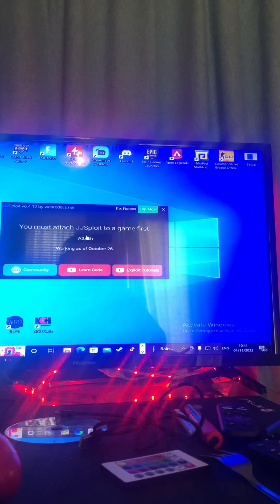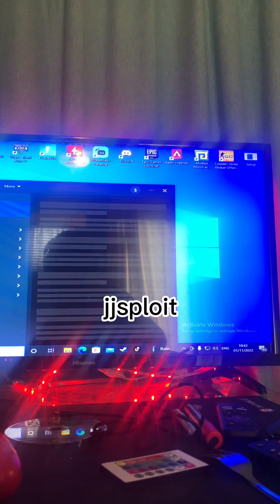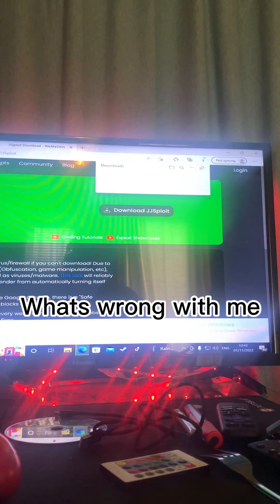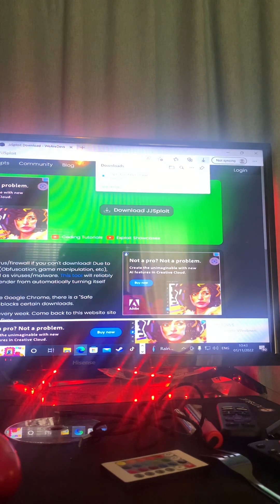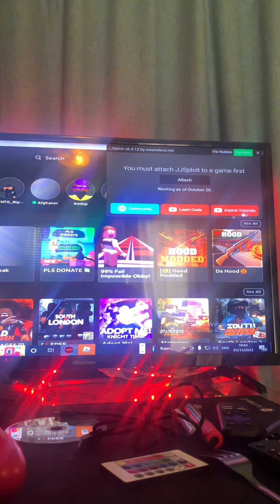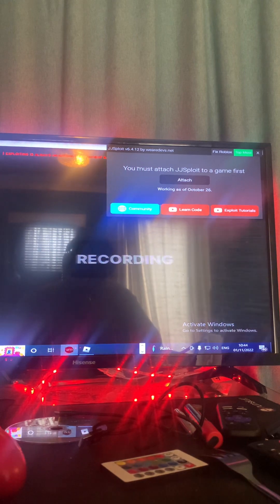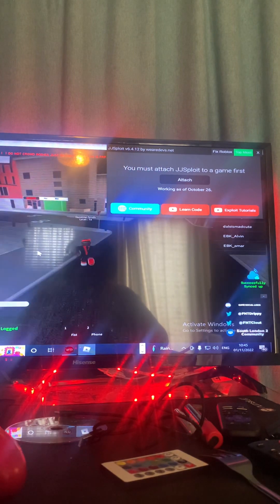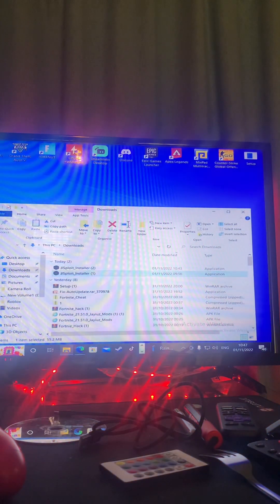JJSPLOIT download tutorial (roblox)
JJSPLOIT DOWNLOAD TUT hopefully I will be uploading more vids for u lot aswell as this one💙
SOCIALS:twitter-sniff alfie-tiktok-2k_iii-instagram-a1.ch9nkz
COMMENT DOWN BELLOW KARMA TO BE IN MY NEXT VIDEO